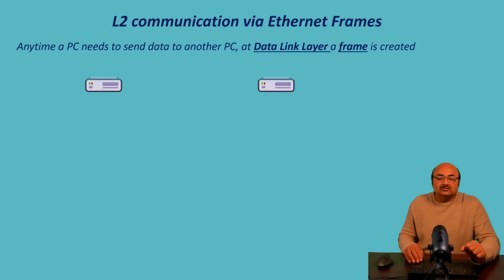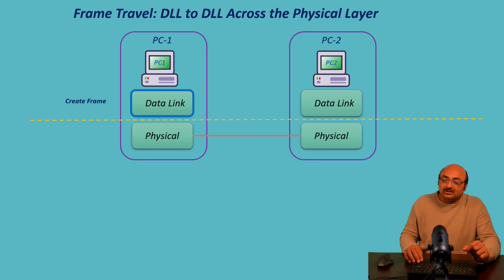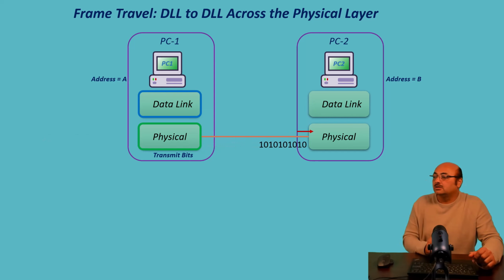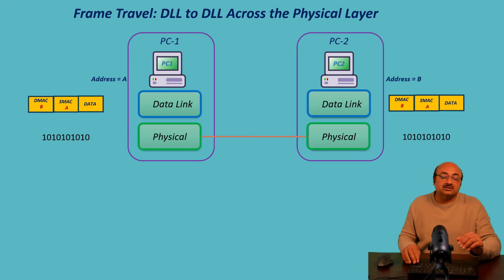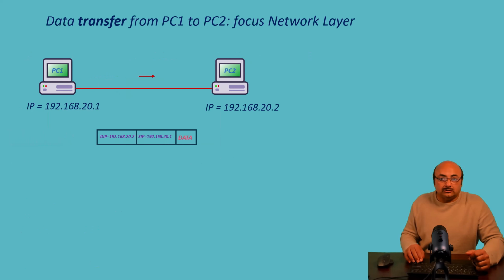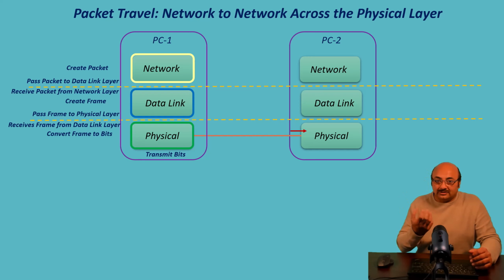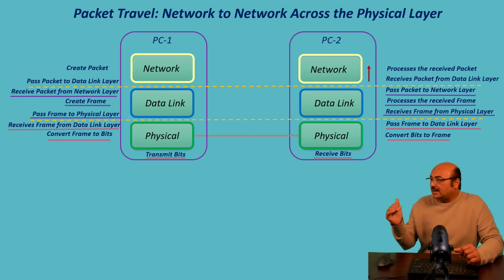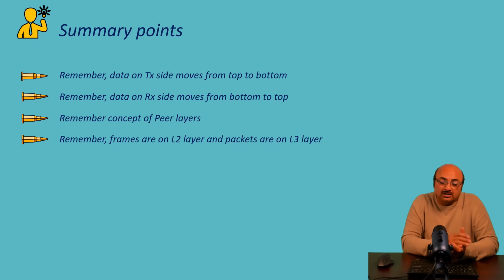Networking Basics: Lesson 11 Layered Communication in Networking – How Data Moves from TX to RX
🔄 Layered Communication in Networking | TX to RX Data Flow Explained with Animation

In this detailed and beginner-friendly tutorial, I explain how data travels across the OSI layers — from the Network Layer down to the physical layer on the transmit side, and how it rises back up on the receive side.

📌 What’s Covered in This Video:
✅ Understanding transmit-side vs receive-side communication
✅ How each layer on both sides performs complementary functions
✅ Detailed animation showing:
  🔹 Packet transfer from Network to Data Link Layer
  🔹 Frame transfer from Data Link to Physical Layer
✅ How peer layers communicate (Packet ↔ Packet, Frame ↔ Frame, Bit ↔ Bit)
✅ Explanation of Data Link Layer (DLL) working on both sides
✅ Introduction to the concept of a Packet:
  📦 Includes Destination IP (DIP), Source IP (SIP), Data, and other fields
✅ Why peer layers don't communicate directly, but through lower layers (e.g., DLL via Physical)

🧠 Key Concepts Simplified:
Peer-to-peer layer communication
Frame-level operations of the Data Link Layer
Packet-level logic in the Network Layer
Bit-level transfer via the Physical Layer

🎯 Ideal for networking students, CCNA learners, and those looking to visualize the OSI model in action!